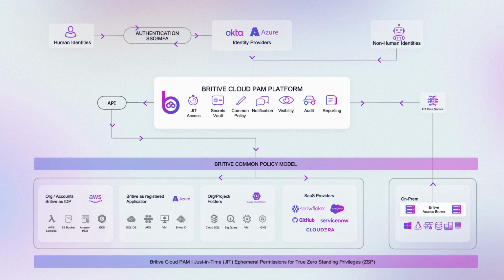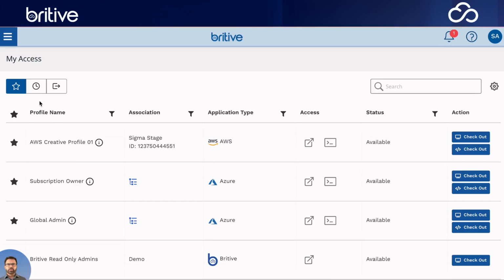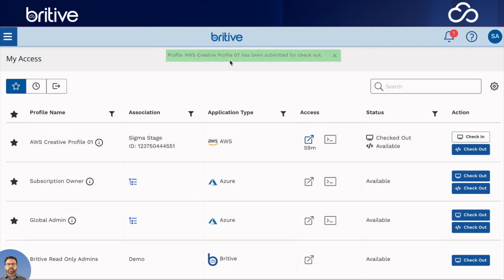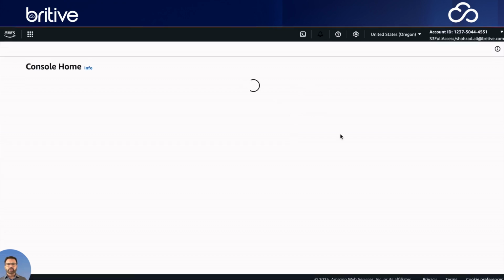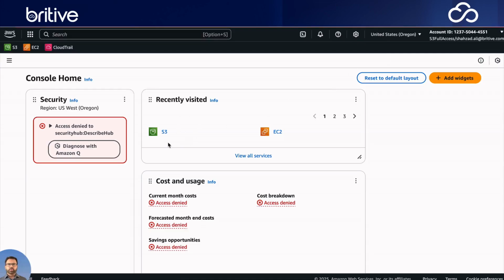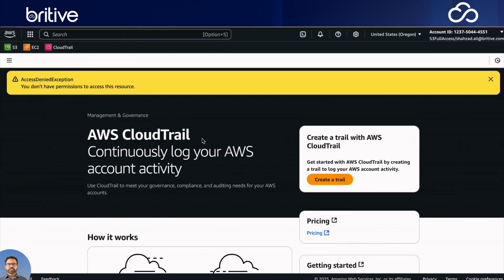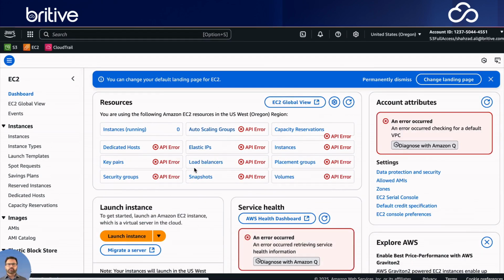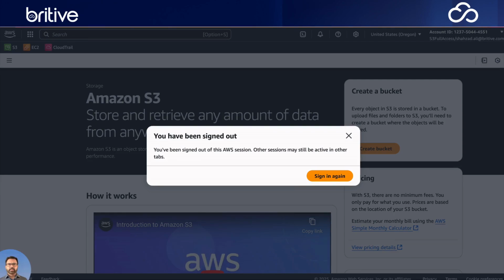AWS S3 Secure Access | How to Grant Temporary S3 Access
Restrict S3 bucket access to vpc

How to make S3 bucket public/private
S3 bucket access denied fix.
AWS S3 access troubleshooting.
S3 bucket cross-account access setup
Enable S3 bucket access logging

IAM policy for S3 bucket access
Fix 403 Forbidden S3 bucket
S3 bucket permissions explained
AWS S3 bucket ACL vs IAM policies
How to use AWS S3 with EC2

How to connect S3 to CloudFront
How to access S3 from Lambda

AWS S3 Just-In-Time (JIT) Access: Secure & Temporary Access Explained
AWS S3 JIT Access: How to Grant Temporary Access Securely
Mastering AWS S3 Just-In-Time (JIT) Access | Secure S3 Access Control
AWS S3 JIT Access: The Smart Way to Manage Temporary Permissions
How to Set Up Just-In-Time (JIT) Access for AWS S3 Buckets
Stop Over-Permissioning! Use AWS S3 JIT Access for Secure Access
AWS S3 JIT Access Explained: Secure, Temporary Permissions in Action
Reduce S3 Security Risks with Just-In-Time (JIT) Access | AWS Tutorial
AWS S3 JIT Access: Temporary Permissions Without Security Risks
How Just-In-Time (JIT) Access Can Improve AWS S3 Security